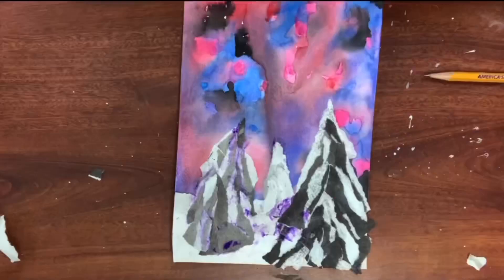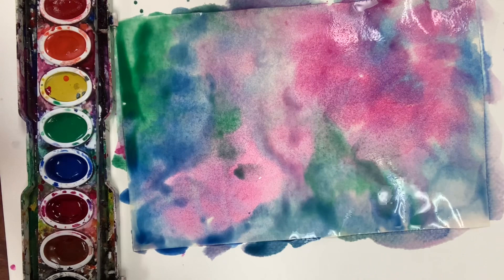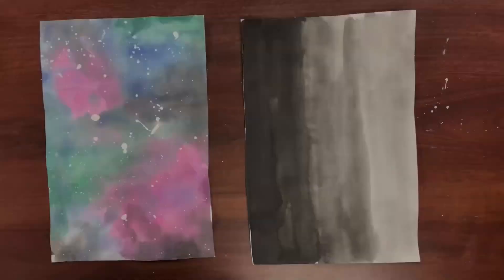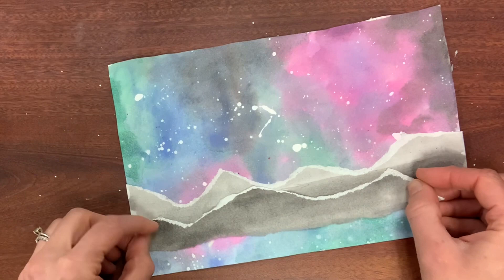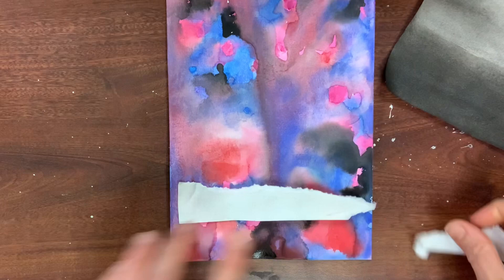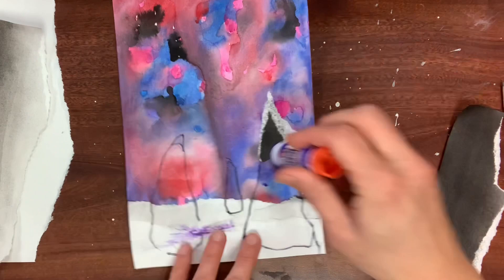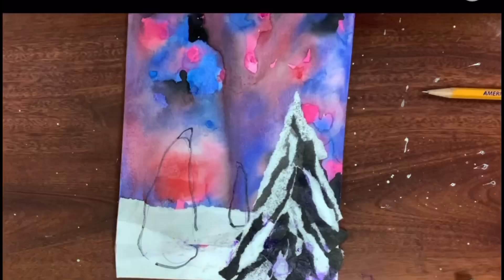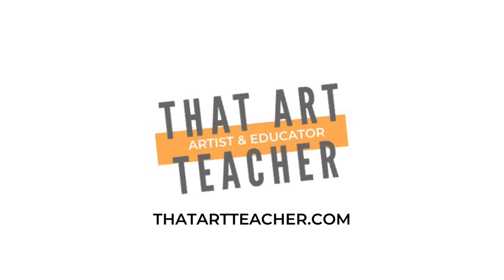Watercolor and Collage Art Lesson | Easy Winter Landscape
Create your own winter wonderland artwork with this easy painting lesson for beginners!

If you are a teacher and you are looked for winter themed art lesson, this watercolor and collage art lesson is perfect.  If you are making art at home, this is an easy winter landscape that will show you how to collage paper and how to create an easy watercolor galaxy painting.

I was inspired by the winter season so I created this northern lights watercolor painting tutorial

You need very minimal materials too!  I stuck with a basic set of Prang Watercolors, an Elmer's glue stick, a tiny bit of white acrylic craft paint and the cheapest sketchbook paper ever.

Materials List:
Prang Watercolor Pan

Royal Langnickel Round Paintbrushes: